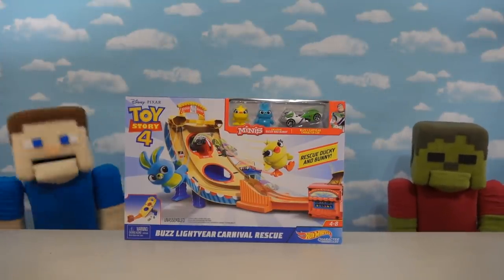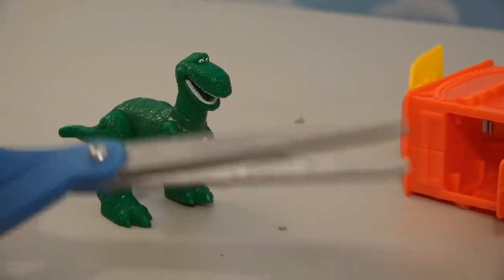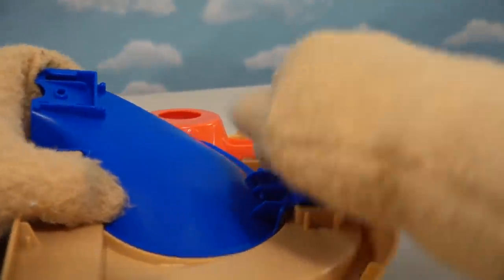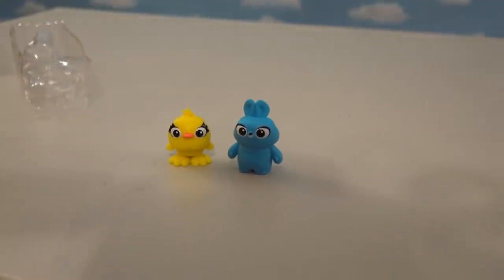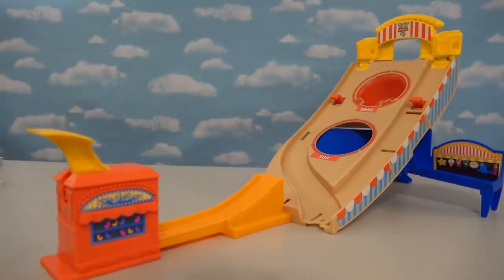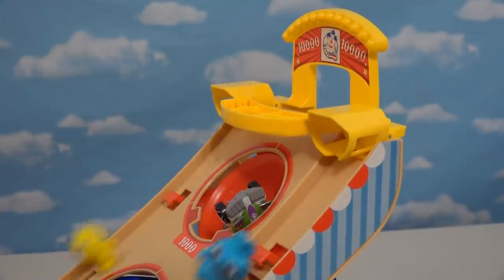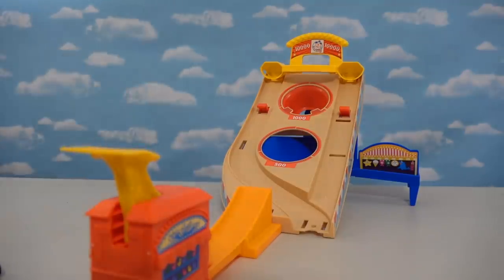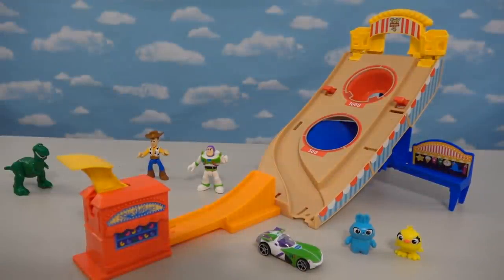TOY STORY 4 Hot Wheels Buzz Lightyear Carnival Car Rescue Playset 2019 Unboxing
TOY STORY 4 Hot Wheels Buzz Lightyear Carnival Rescue Playset Unboxing